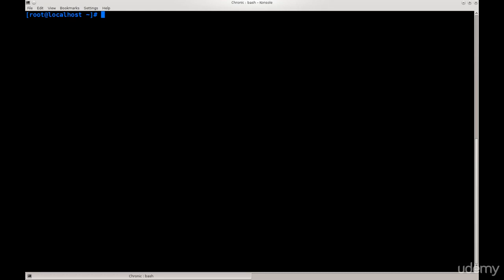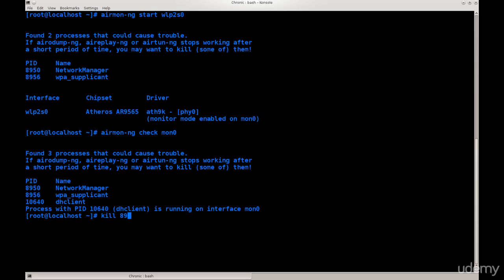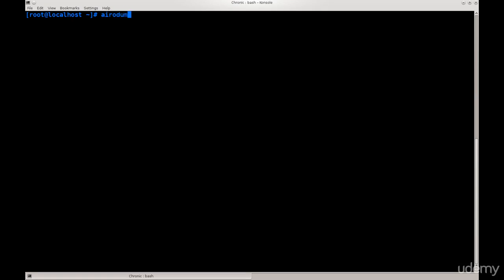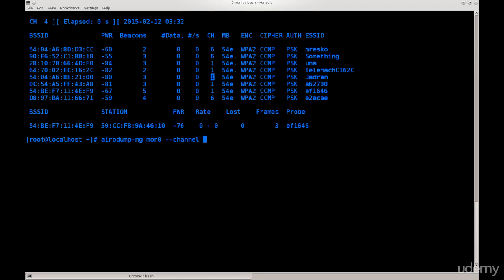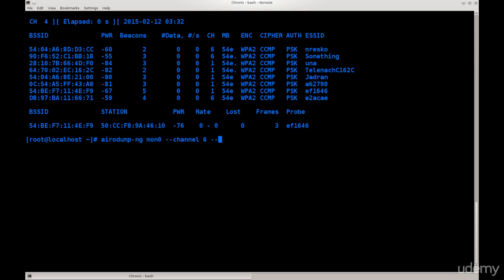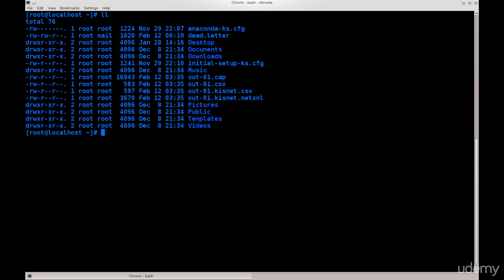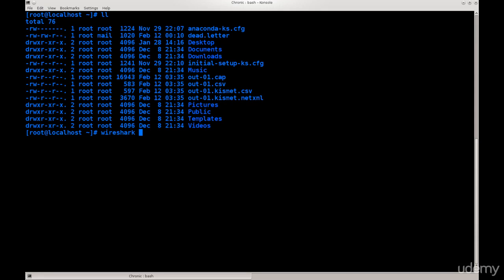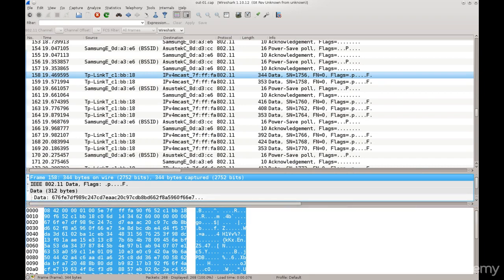Capturing remote traffic with wireshark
learn how to capture remote traffic with wireshark
very easy to follow and understand this breakdown of how to capture remote traffic
THX, GOD BLESS!!